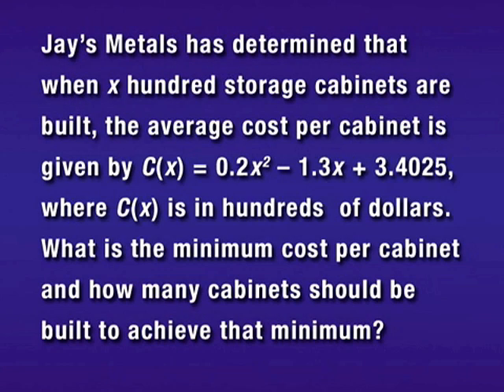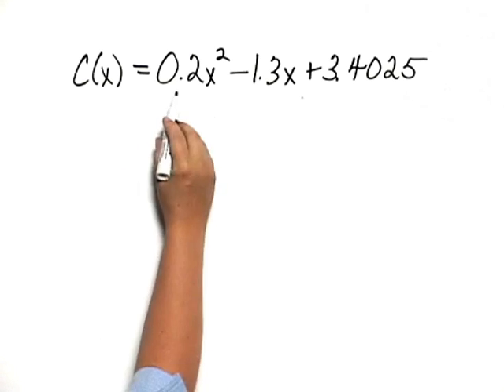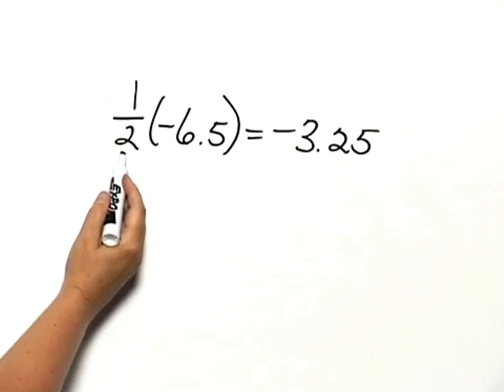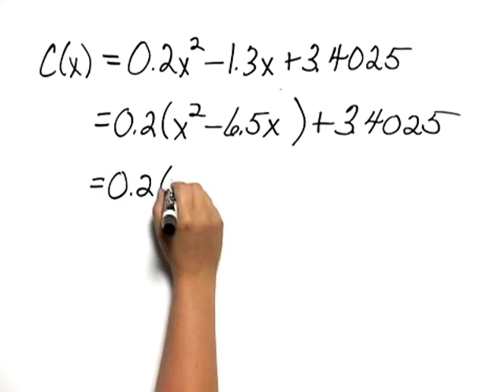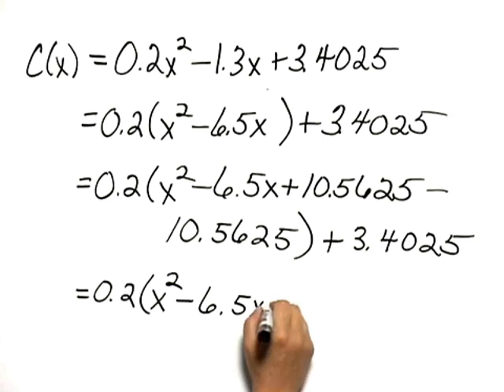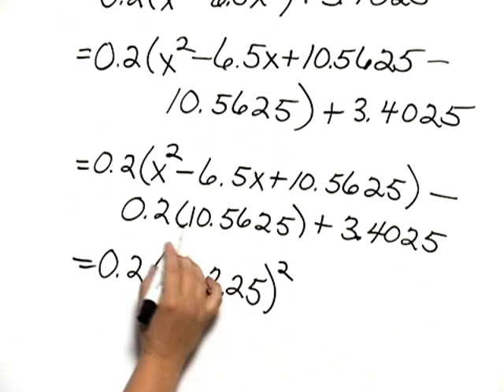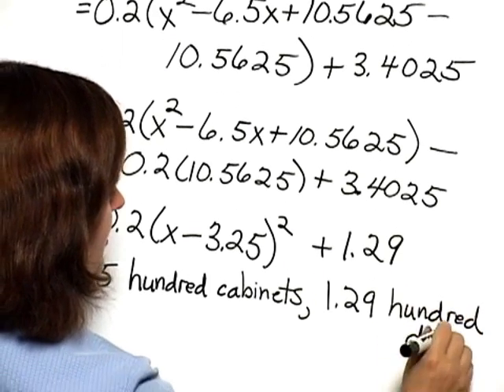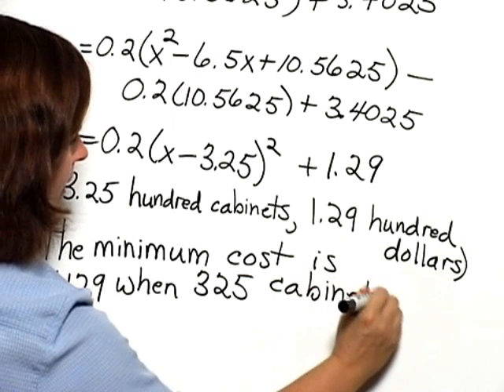Bittinger Intermediate Algebra 10e Chapter Test Prep Ch. 8 Ex. 21